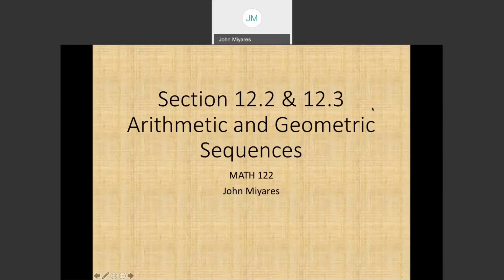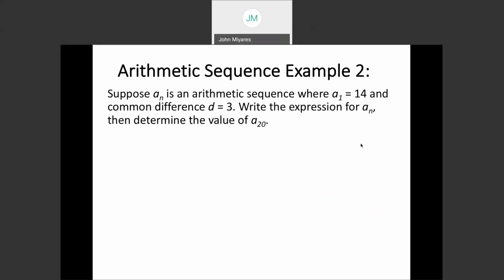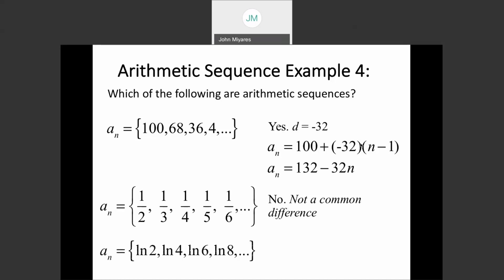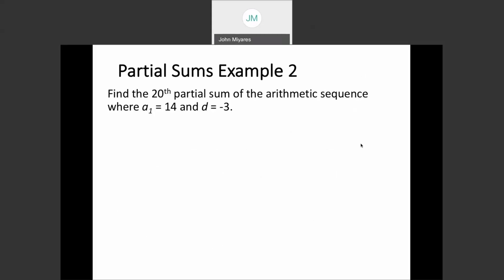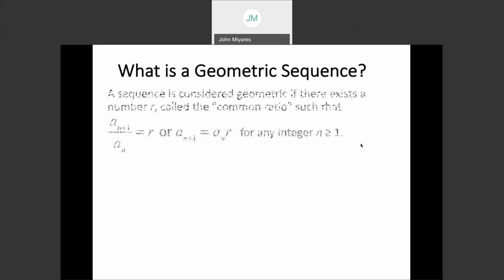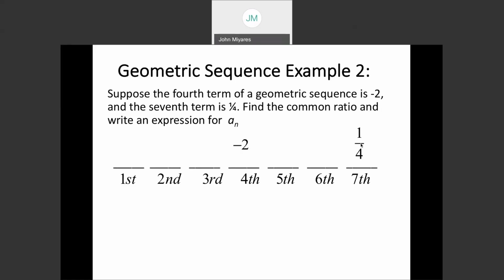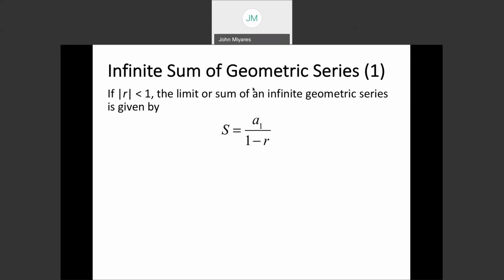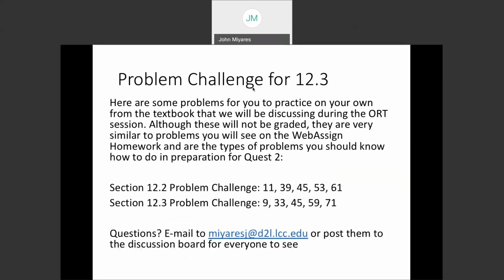M122 Lesson 12-2&3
This lecture covers content from Sections 12.2 and 12.3 from the MATH 122 text focusing on arithmetic and geometric sequences.